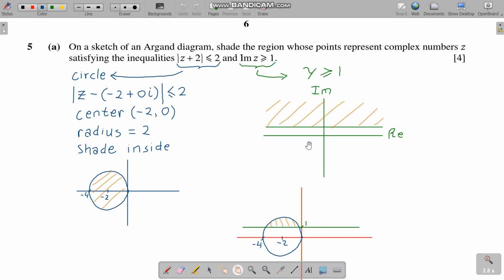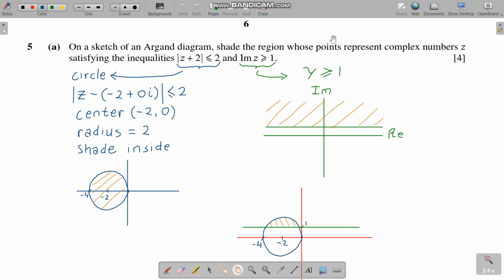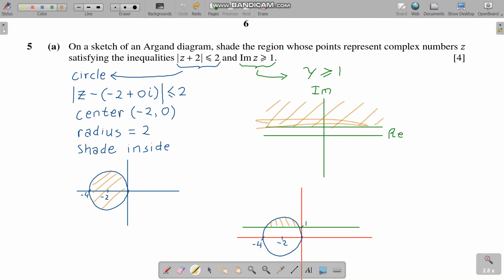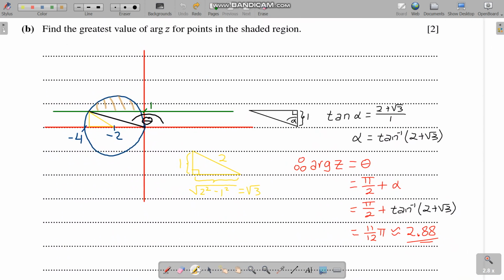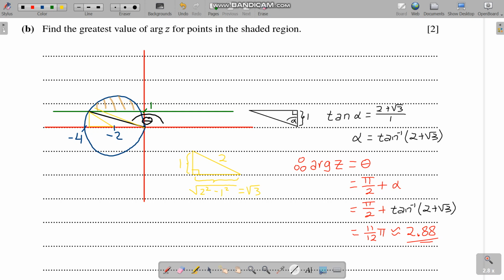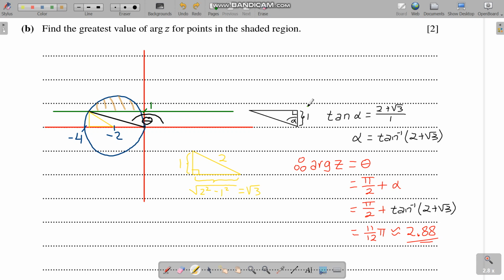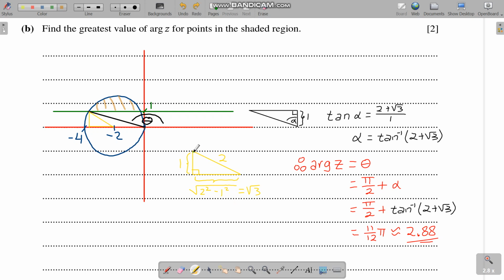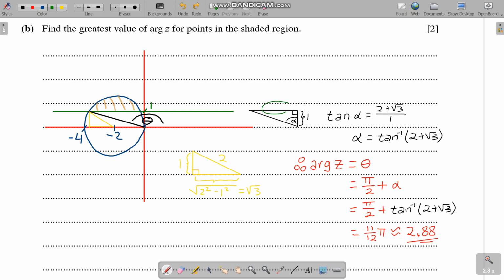9709_w22_qp_33 Q5a,b Topic 3.9 Complex Numbers A Level Mathematics